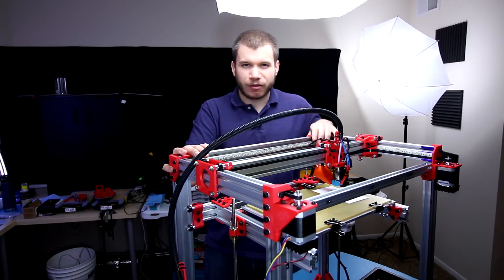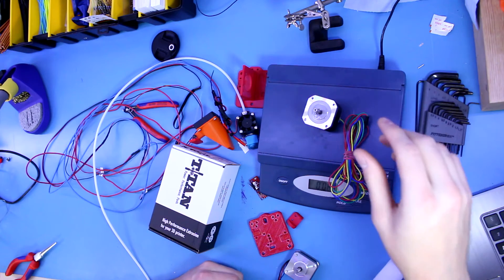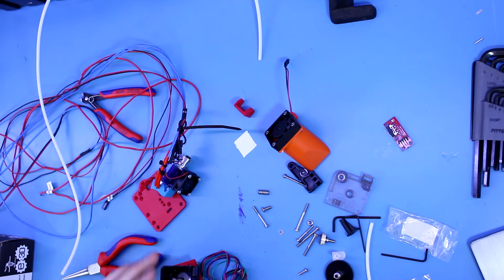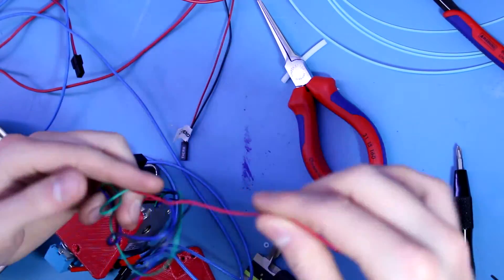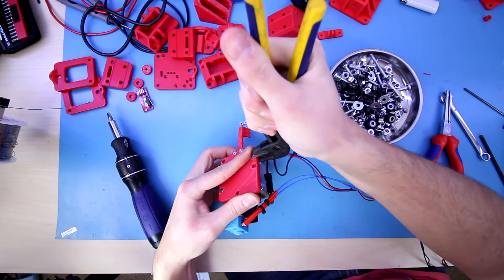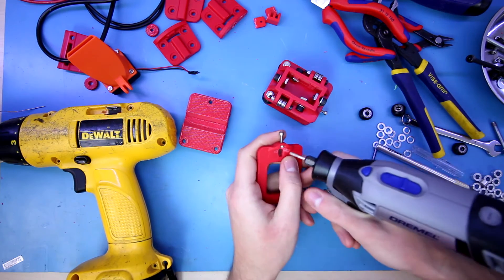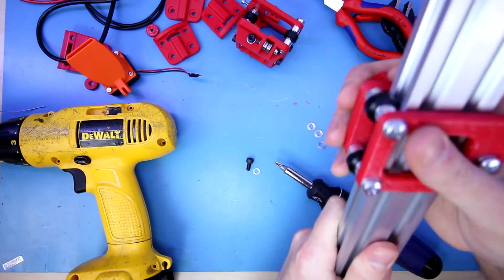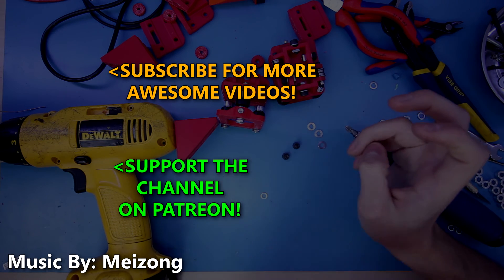More Upgrades, More Overhauling! - 3D Printer VLOG 26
e3d v6 Hotend
e3d Titan Extruder